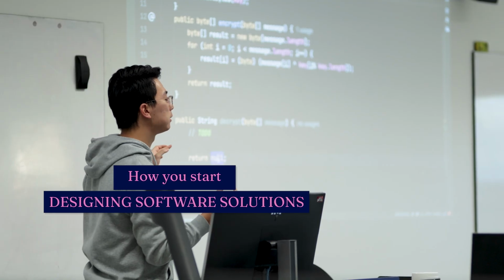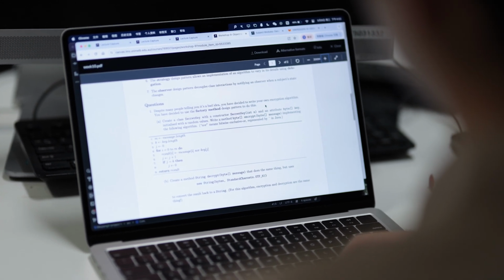Object Oriented Software Development